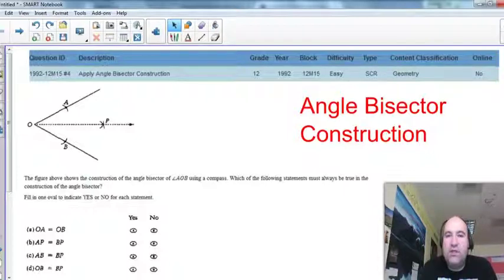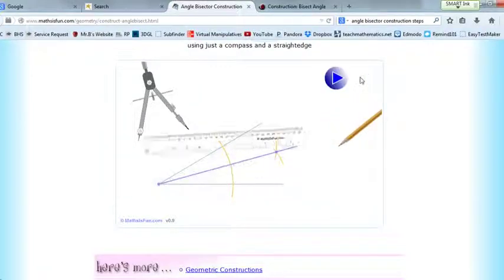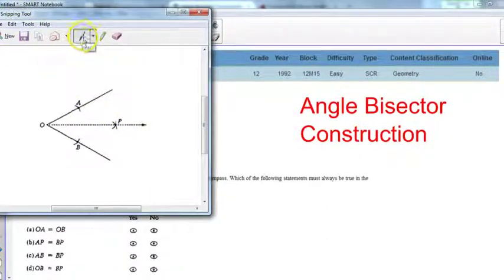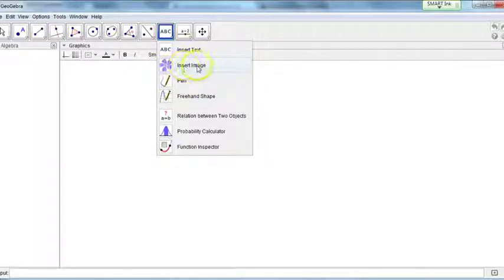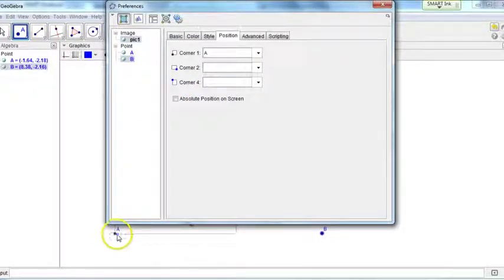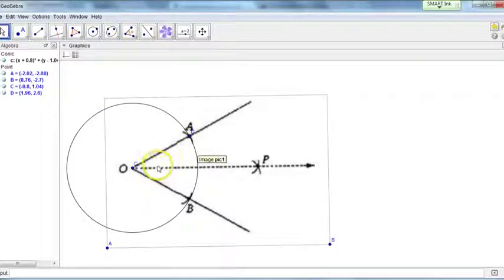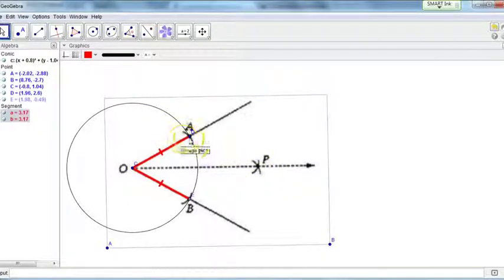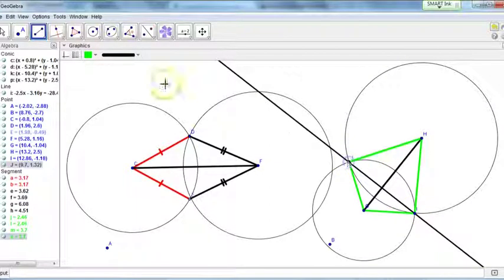Angle Bisector Construction